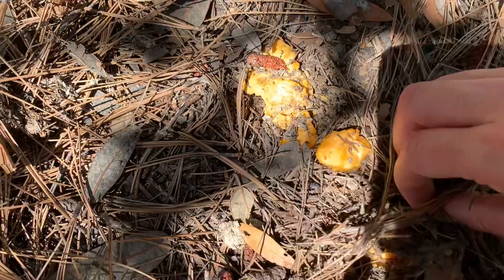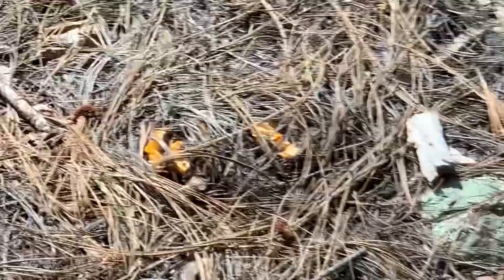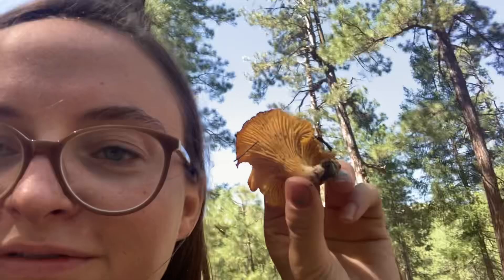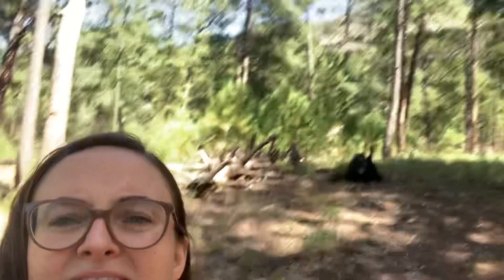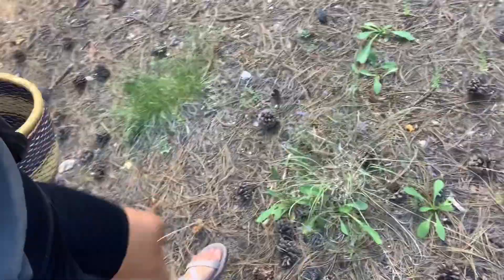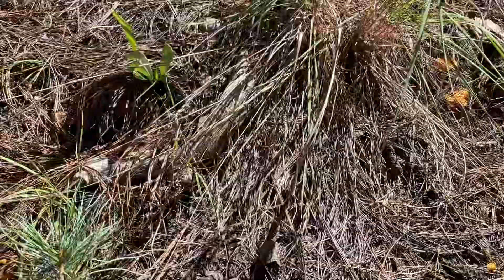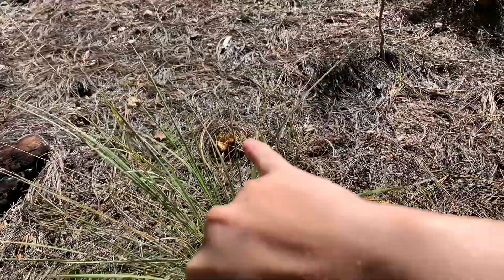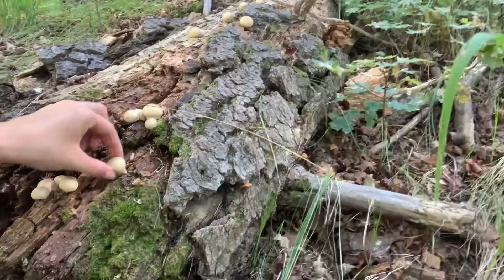Chanterelle Hunt on Mount Lemmon! Arizona Mushrooms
Hunt for the elusive chanterelle with me on Mount Lemmon near Tucson, Arizona. Many people assume there isn’t a lot of fungal activity in AZ but during the monsoon, our sky islands explode with fungal diversity!